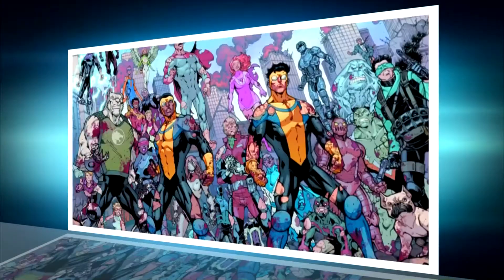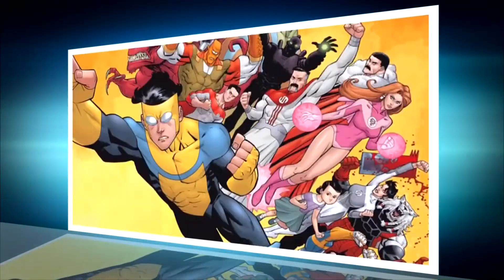Rare Invincible Comics Haul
I've received four RARE Invincible comics, they're four bangers and I was super excited to unpack these. The Invincifans page on Facebook is an awesome place for the community, check it out!